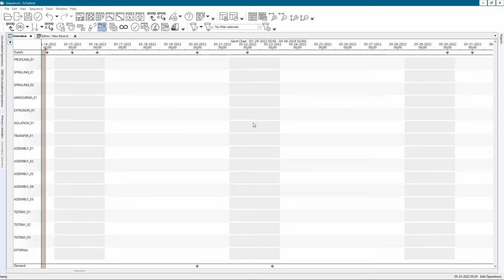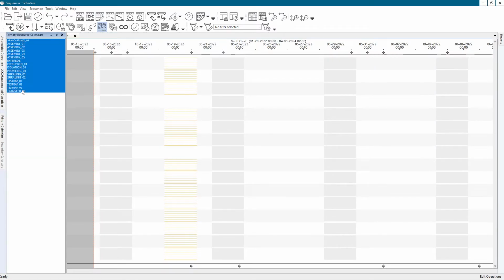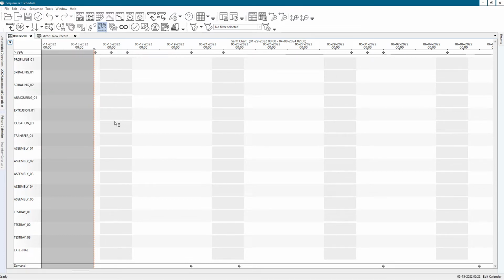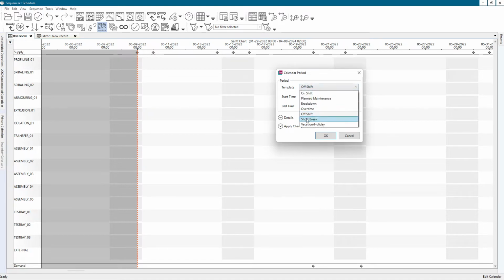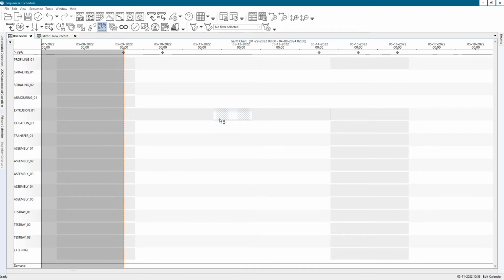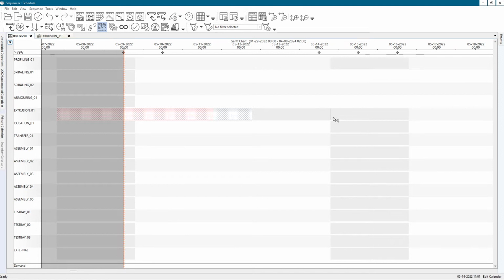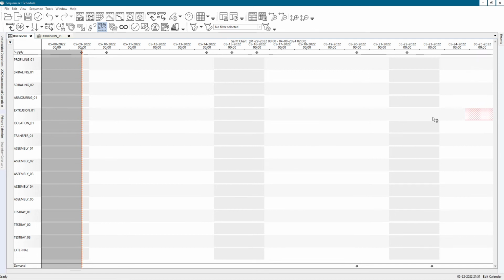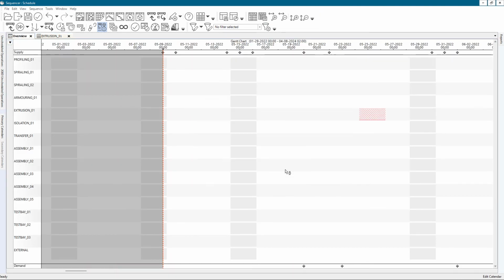Opcenter APS Scheduler Primary Calendars Applying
In this video we cover how to apply Primary Calendars available on Opcenter APS Sequencer application:
- Calendar Window screen
- Excluding exceptions on many resources
- Calendar edit mode
- Adding new exceptions from Gantt